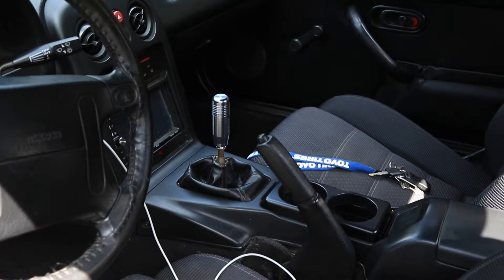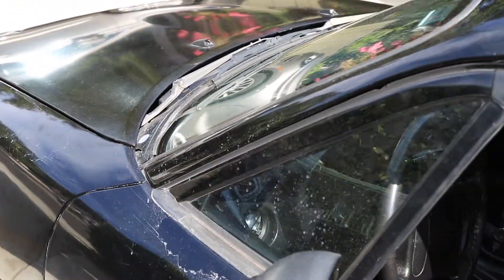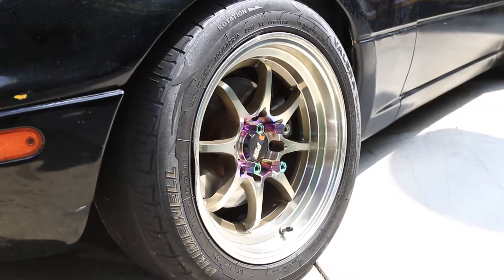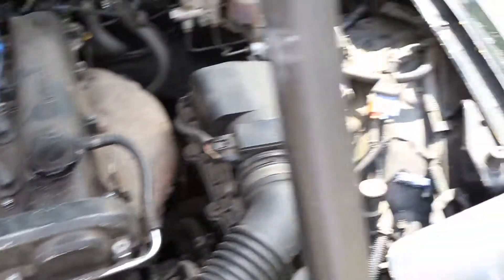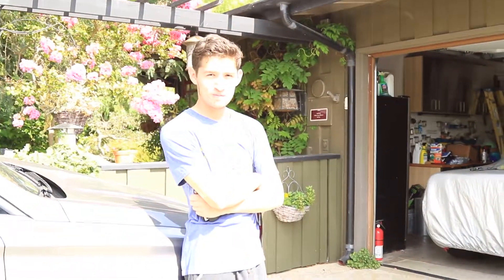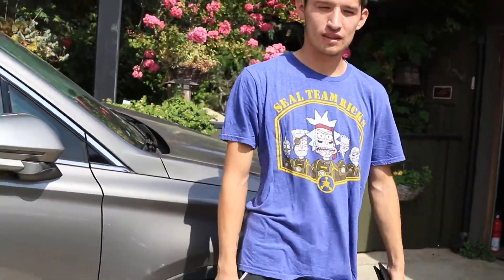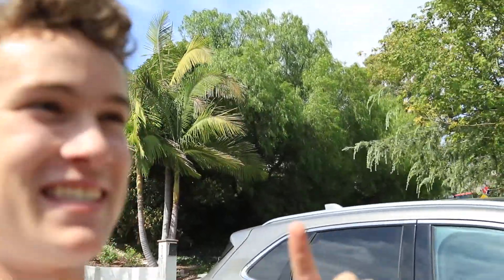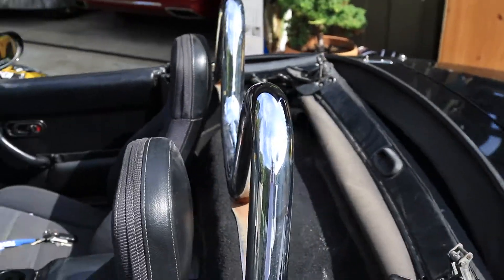OUR NEW PROJECT CAR!!!!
WE HAVE A NEW PROJECT CAR!

Outro: NCS